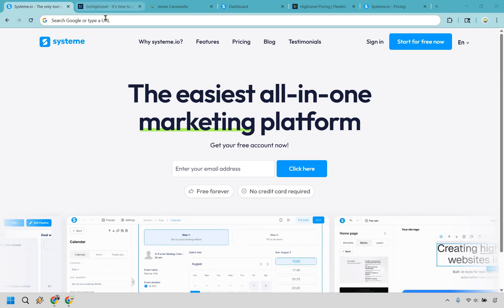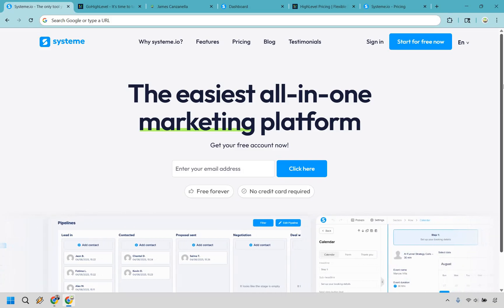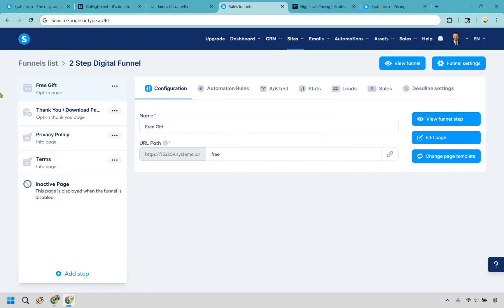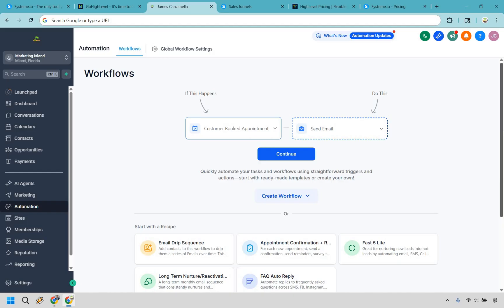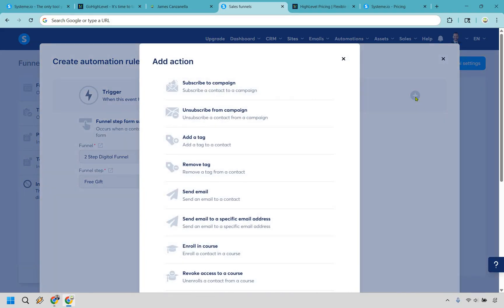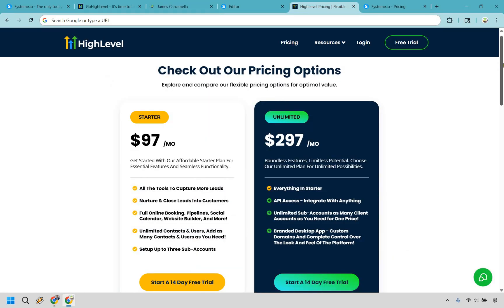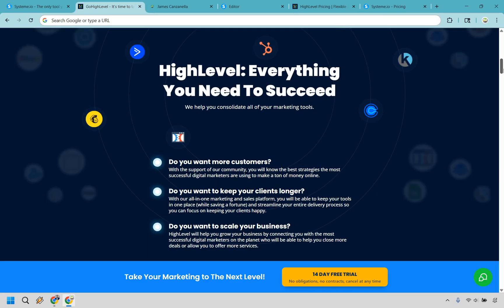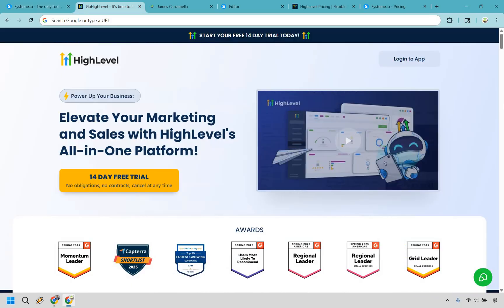Systeme.io Vs GoHighLevel 🚀 Don’t Choose Until You See This…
Systeme.io Vs GoHighLevel

⏱️ Chapters
00:00 Introduction
00:15 Who Are They For?
01:08 Funnels
01:49 Emails
02:23 Automation
02:49 Courses
03:17 Pricing
04:03 Downsides?
04:32 And The Winner Is...

👋 Hey there. Thanks for checking out my Systeme.io Vs GoHighLevel video. Here's what I'll be covering for you.

🏝️ GoHighLevel Vs Systeme.io: I’ll compare both platforms side by side so you can see which one fits your online business goals best.

🏝️ Features That Matter: From funnels and email automation to memberships and CRM tools, I’ll highlight what each platform does well.

🏝️ Ease of Use: One is built for simplicity, the other for power. I’ll show you which feels like smooth sailing and which feels like captaining a cruise ship.

🏝️ Pricing and Value: We’ll talk about the cost of each and which one delivers the most treasure for your investment.

🔍 Found this helpful? Give the video a like so more entrepreneurs can find this Marketing Island comparison.